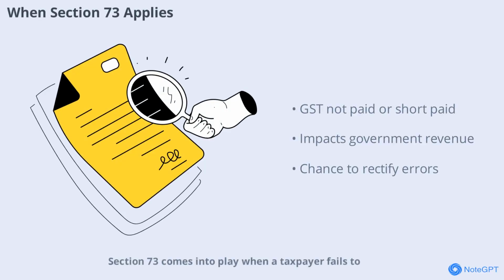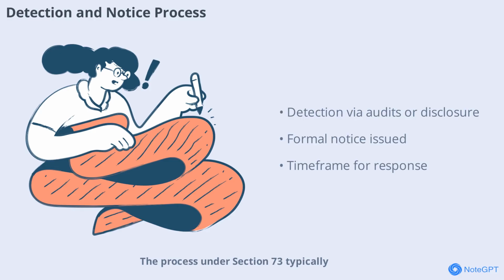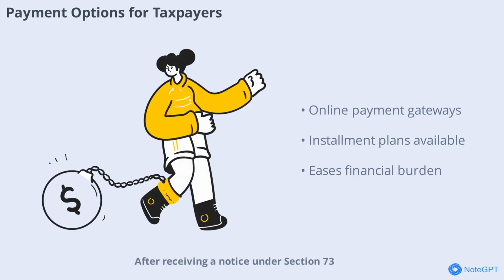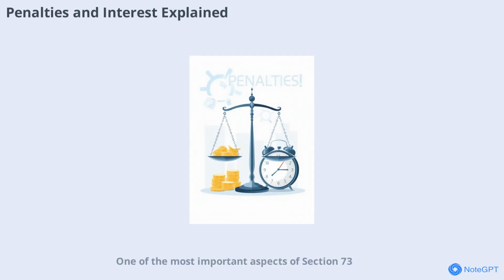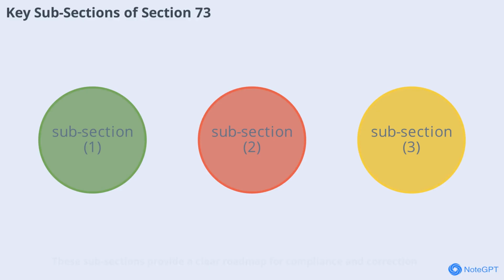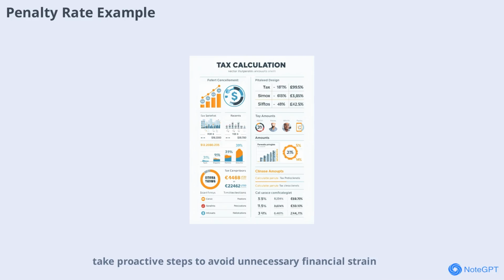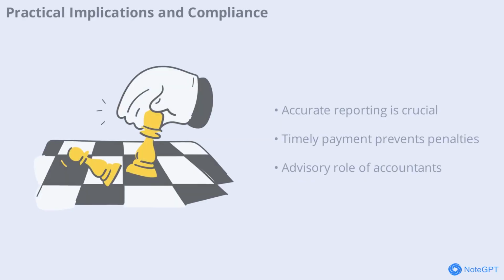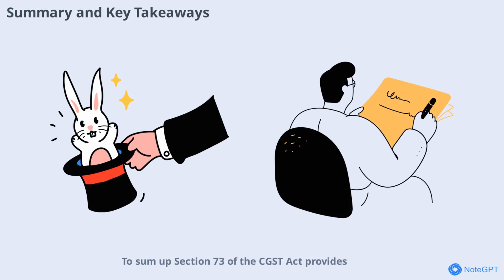Section 73 GST ACT 2017